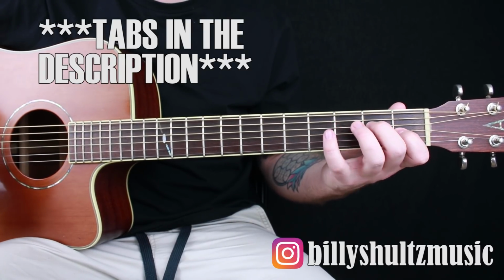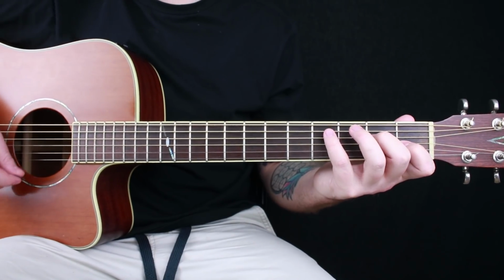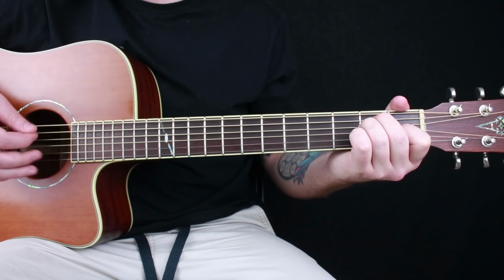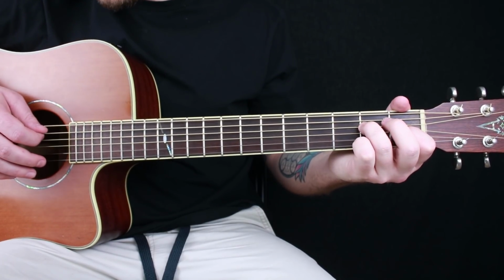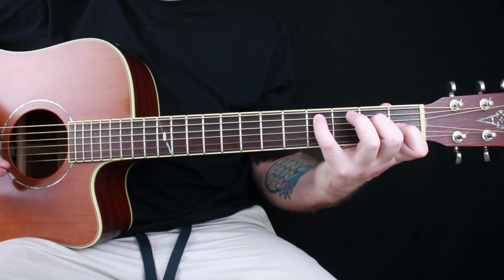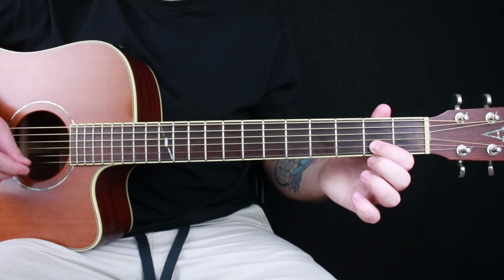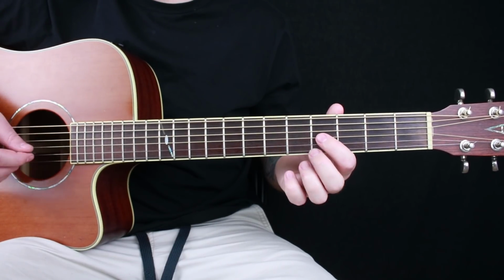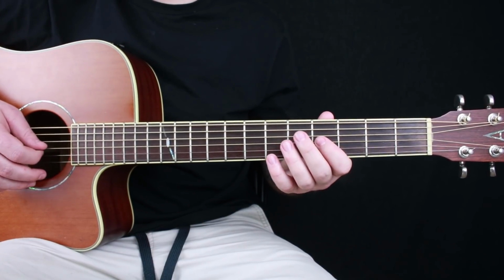How to Play "Lean Wit Me" by Juice WRLD on Guitar *RIGHT WAY*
DESCRIPTION

This is a beginner guitar tutorial forhow to play "Lean Wit Me" by Juice WRLD on the acoustic guitar.This song is in standard tuning and uses the chords C sharp minor, B major and A major. I have put the guitar tabs down in the bottom of this description but if you need further help please let me know! Happy playing!

Soundcloud.com/underdogahimsa